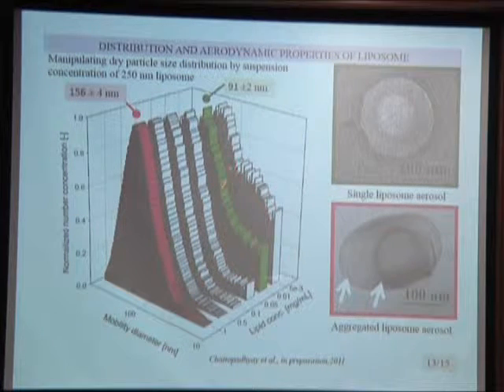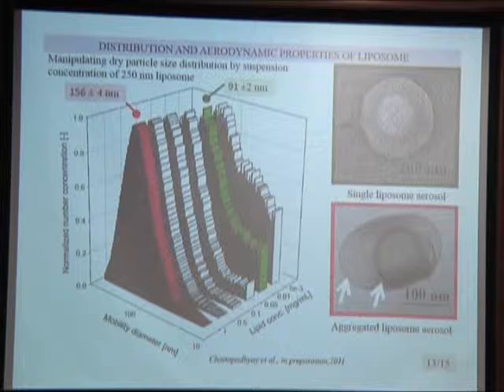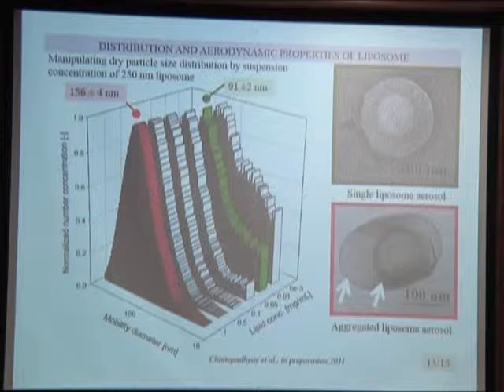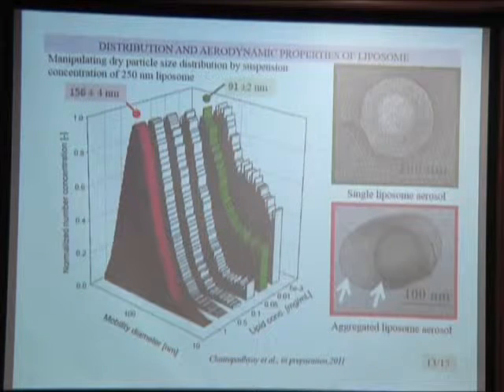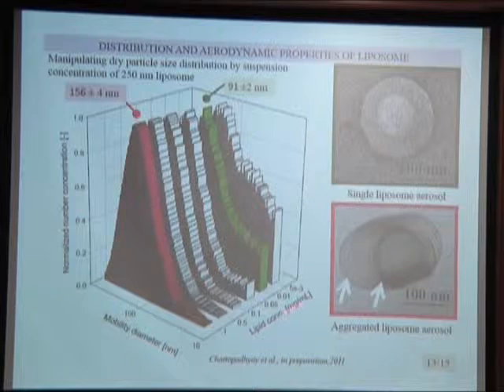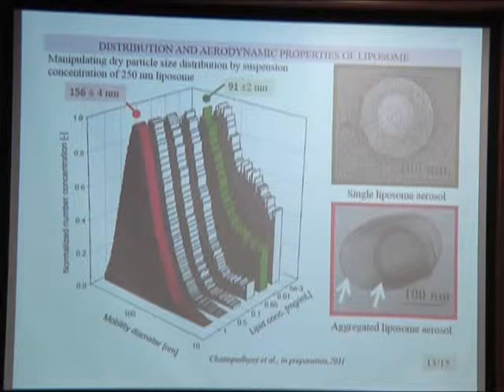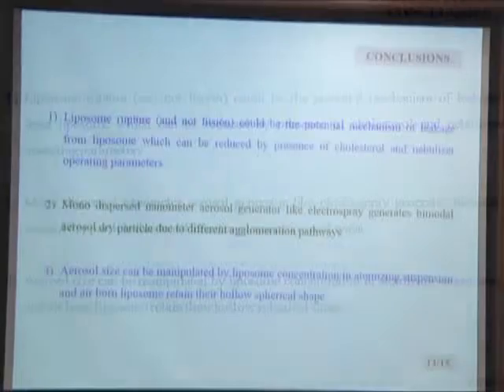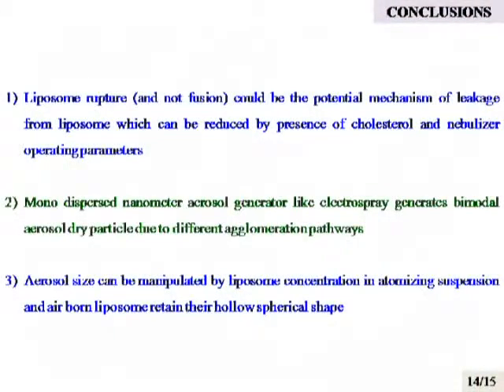Small Liposome Aerosol (Part 3/ Concluding)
Engineering of small liposome aerosol